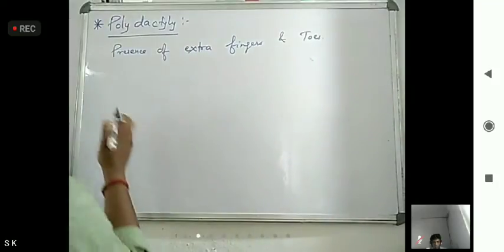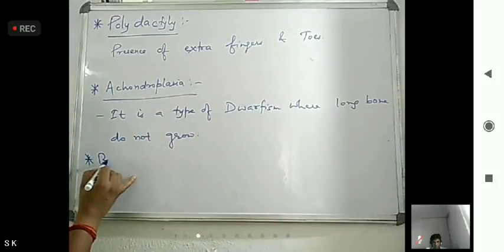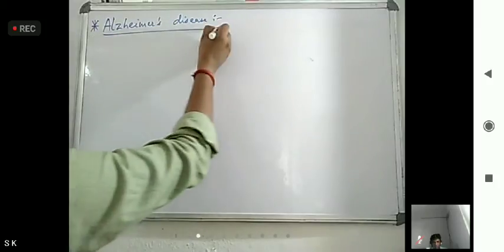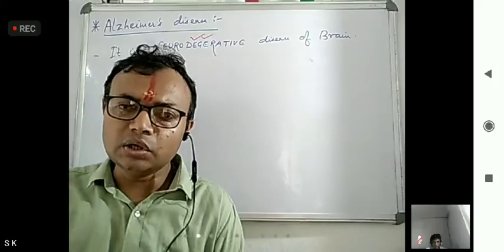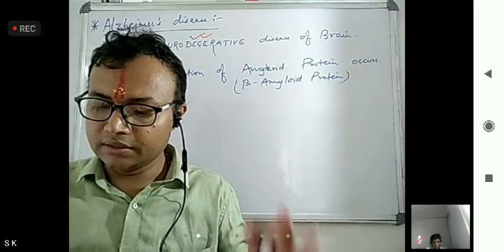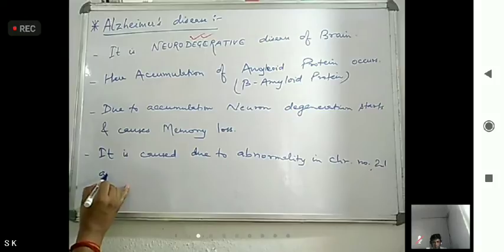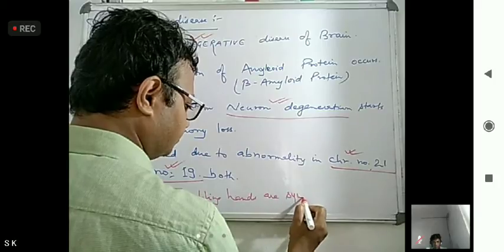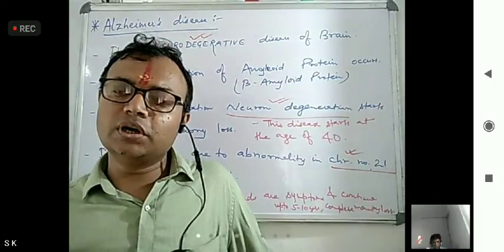Principle of inheritance and variation Part 33